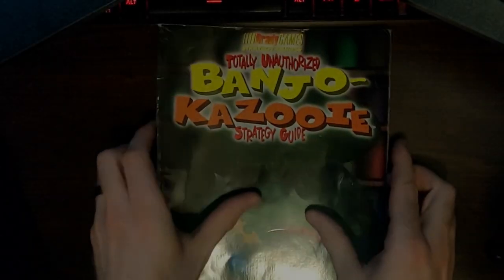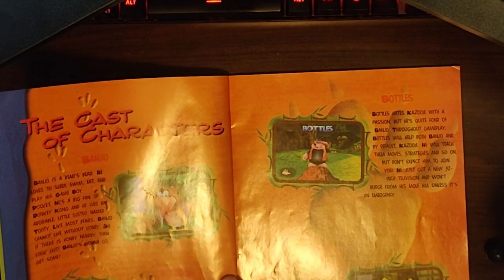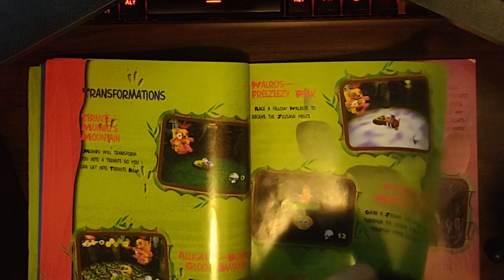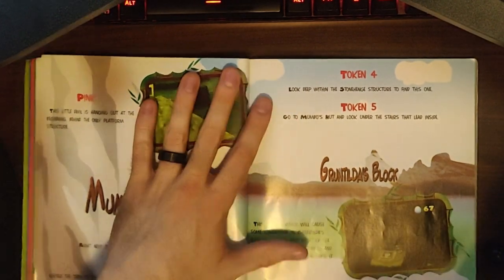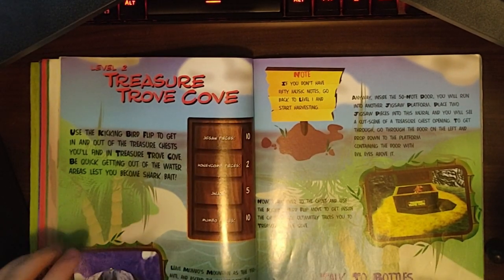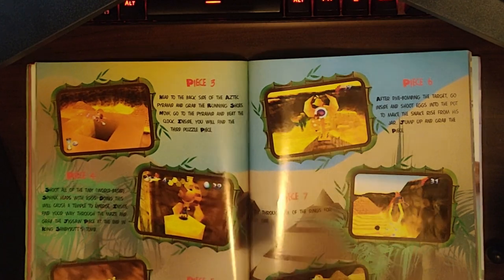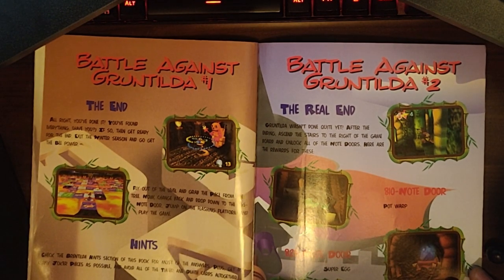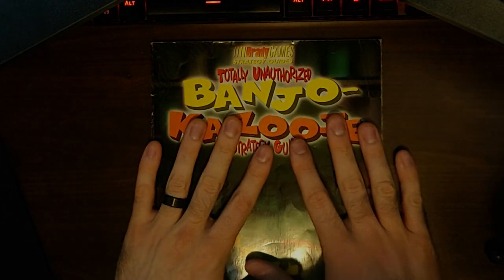ASMR | Banjo-Kazooie Strategy Guide [Page Turning] [Soft Spoken]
Soft Spoken ASMR reading and page turning through the strategy guide for Banjo-Kazooie on the N64. Lets have a look inside this dated paper stack you could easily find on the internet these days.

What is ASMR and WHY?!

From Wikipedia -- Autonomous sensory meridian response (ASMR), sometimes auto sensory meridian response, is a tingling sensation that typically begins on the scalp and moves down the back of the neck and upper spine. A pleasant form of paresthesia, it has been compared with auditory-tactile synesthesia and may overlap with frisson.

From me -- Basically, these videos help people relax or even fall asleep. There are plenty of different ways to induce ASMR using either auditory or visual stimuli, but most you will experience on this channel is auditory. The community is huge and amazing and you should explore the vastness of what it has to offer and find out what triggers work for you!